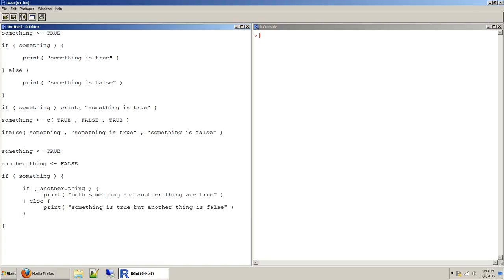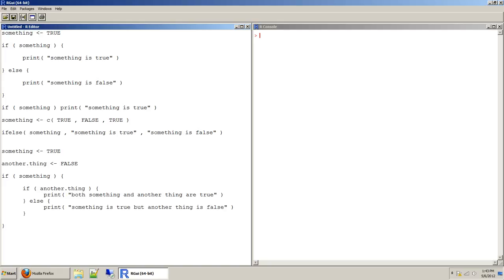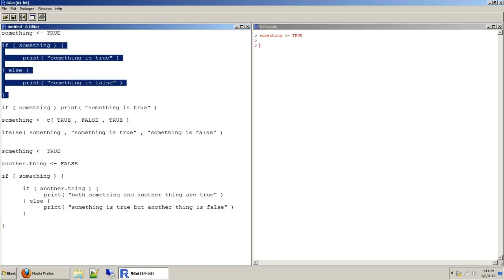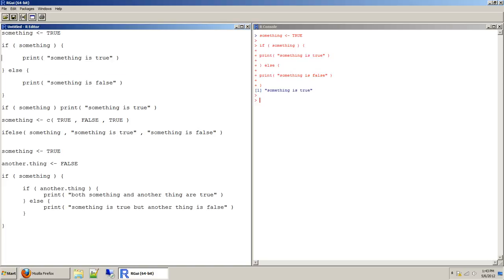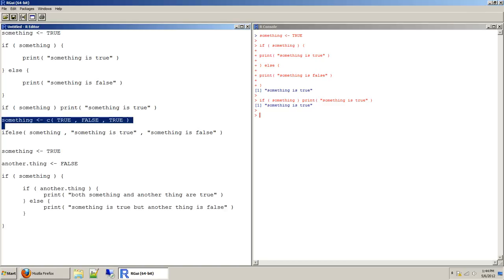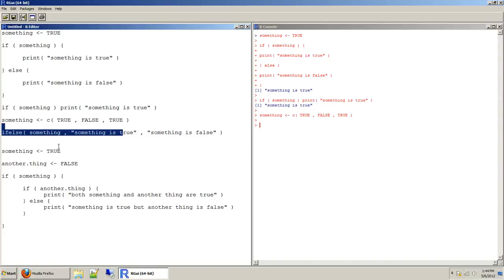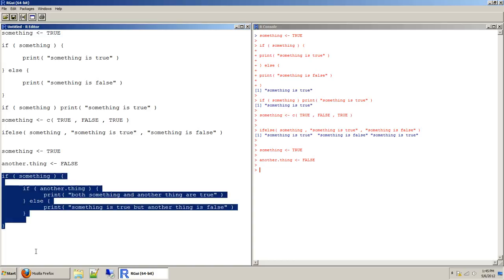79 how the if function if then differs from ifelse single line if nested if and brackets in r